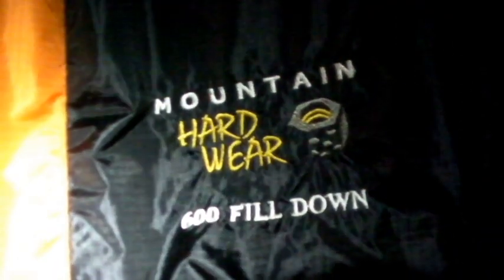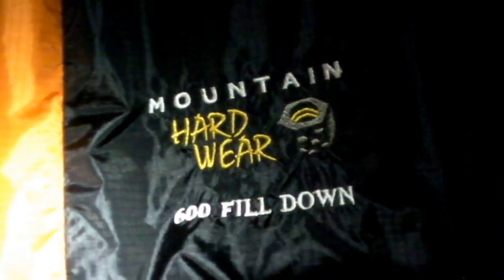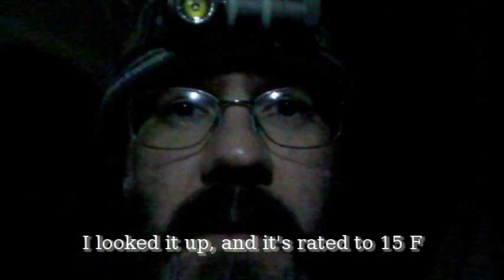Night 50 of 152 nights outside experiment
We have a guest sleeping bag on the show for tonight!  Mountain Hard Wear 600 down fill rated at 15 F, with an expansion zipper.

Sleep Dry!